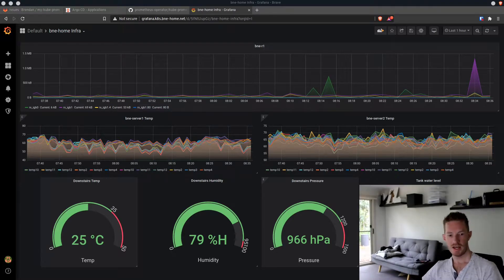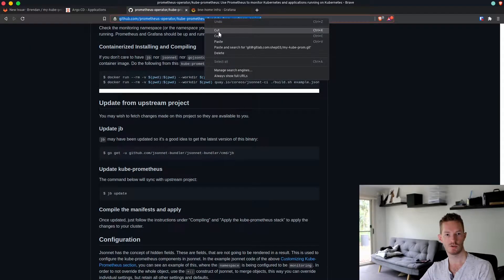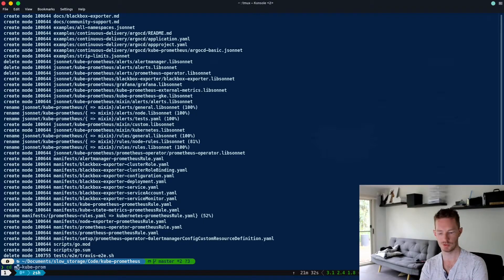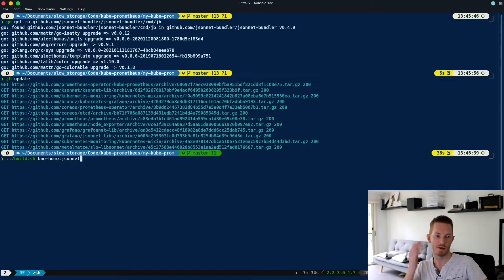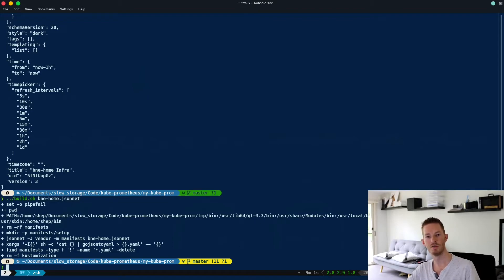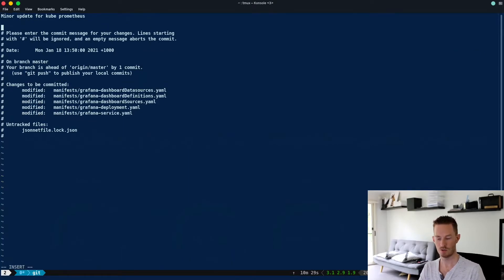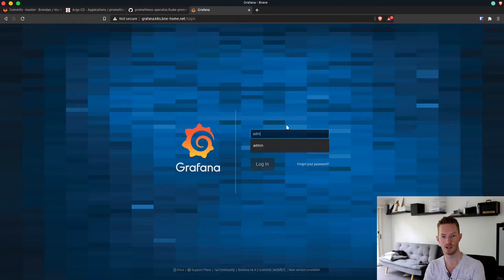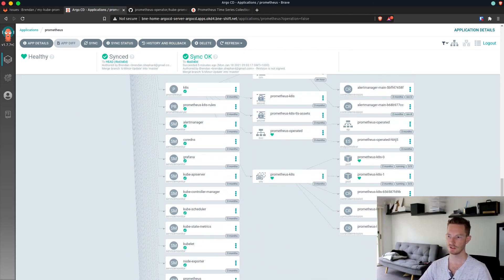Updating kube-prometheus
Updating kube-prometheus using git and ArgoCD to roll out the latest version.

0:00 Intro
01:08 Gitlab
01:42 Grafana
02:35 Update process
04:34 jsonnet file and custom dashboard config
05:20 Building and modifying manifests
06:23 Custom scrape endpoints
07:44 ArgoCD